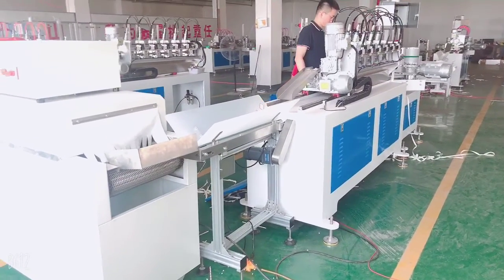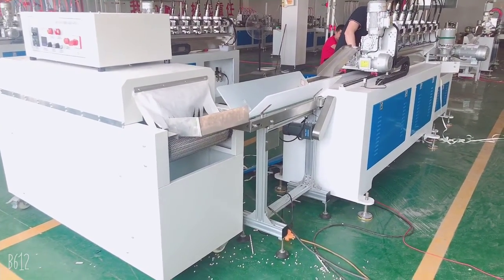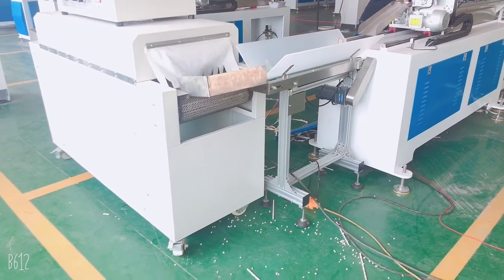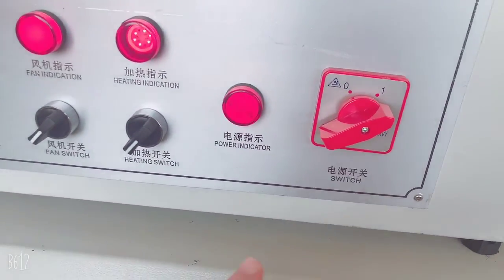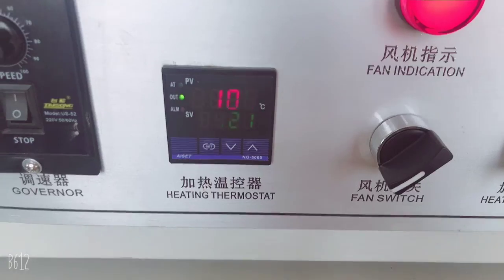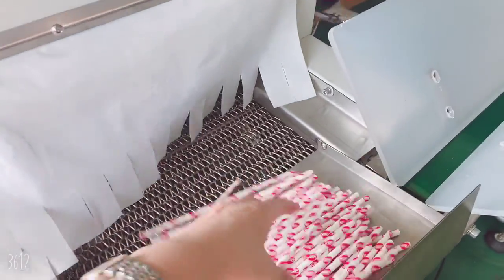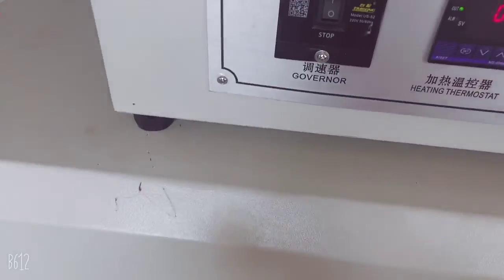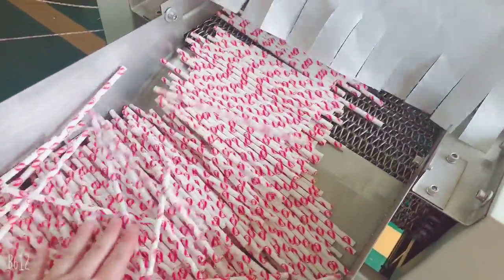8. How to operate dryer